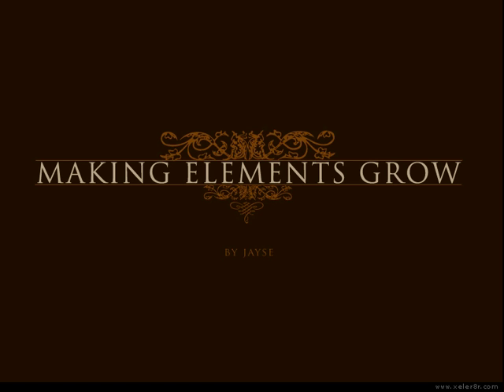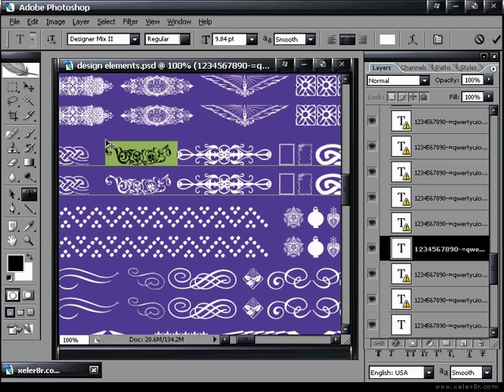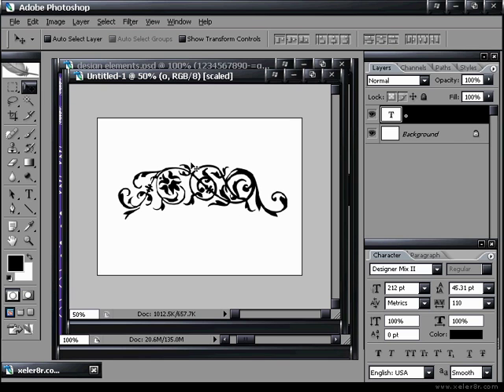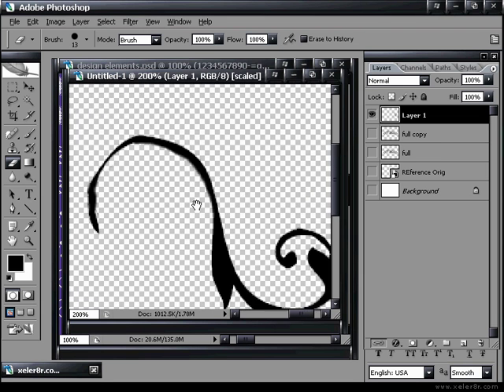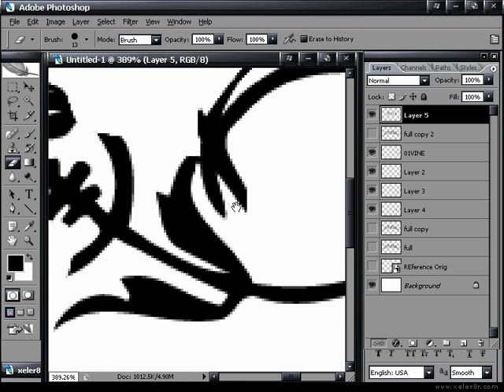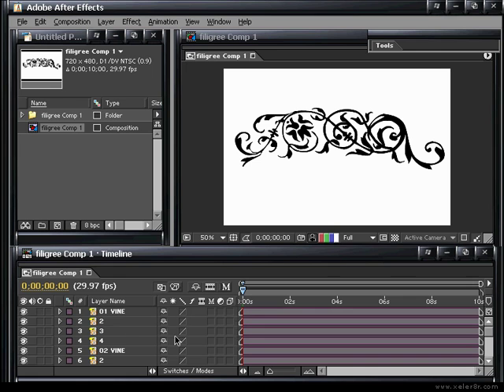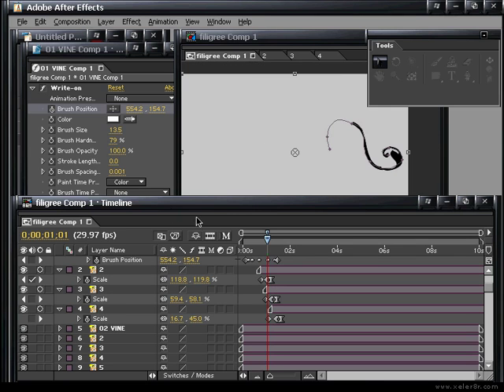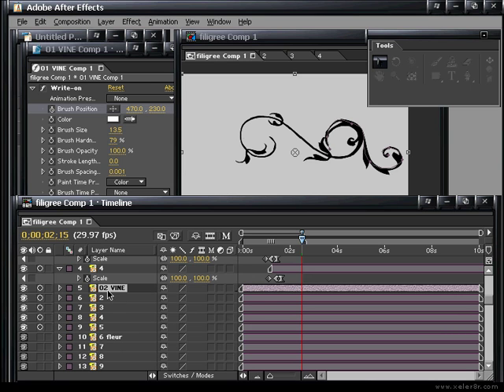Growing Design Elements in After Effects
In this video tutorial, Jayse Hansen demonstrates how to create graphic elements that will grow in After Effects. This question comes up in the forums all the time. Now we have a step by step tutorial.